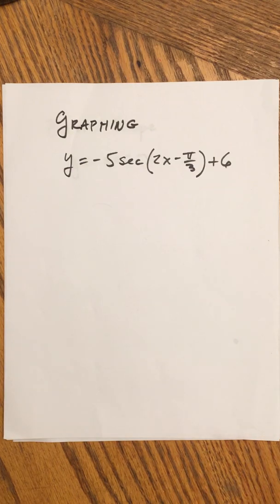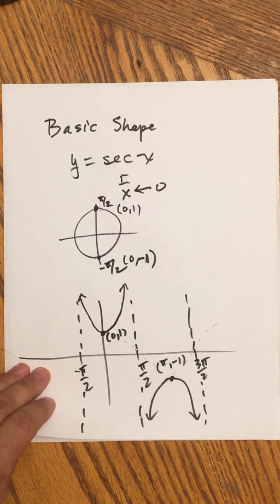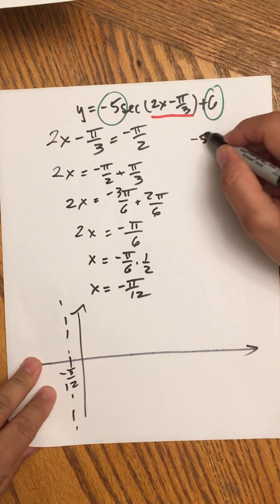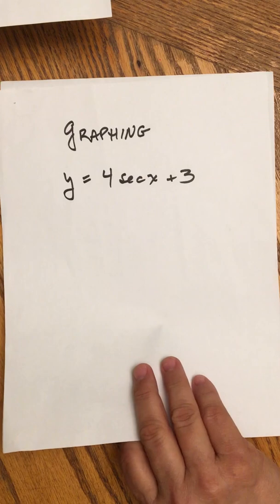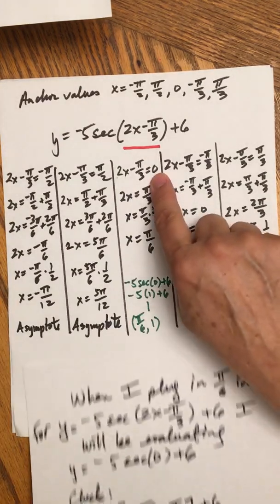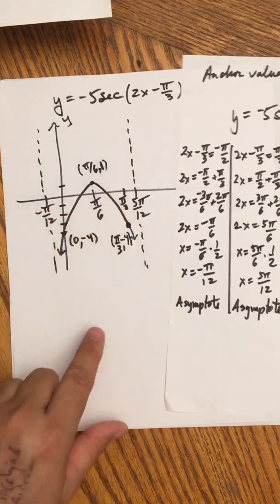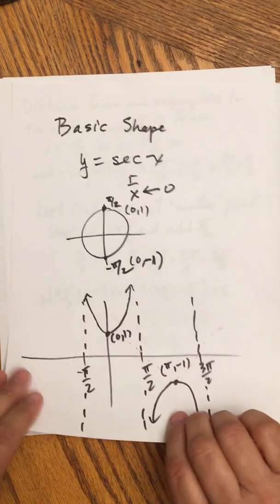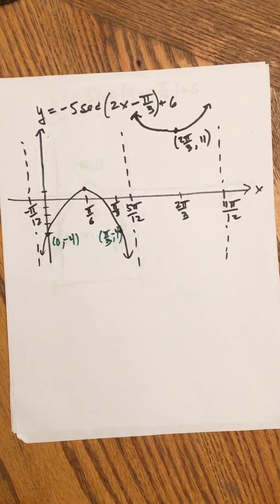Graphing y = -5sec(2x - π/3) + 6